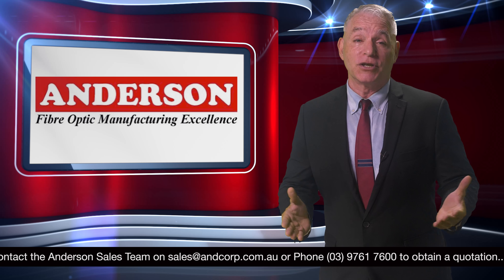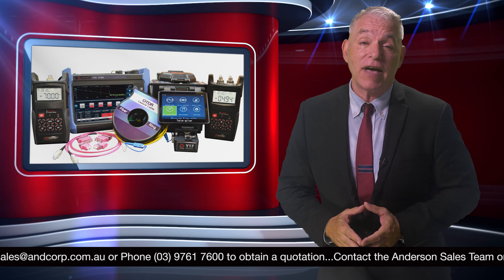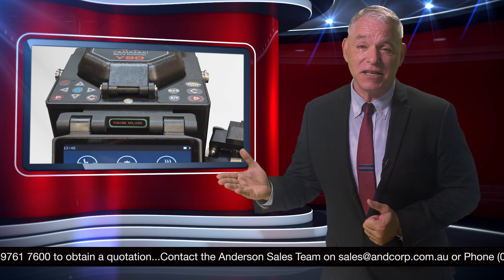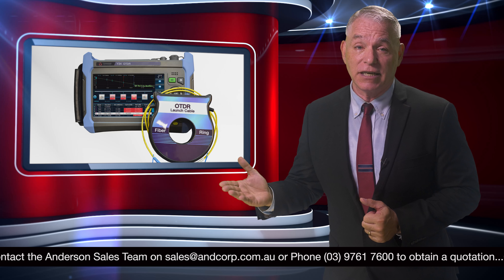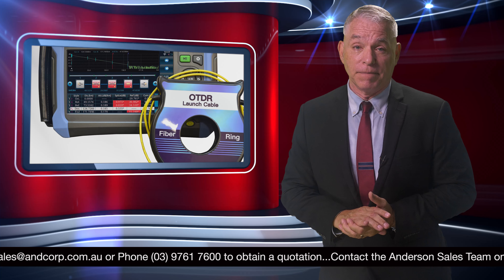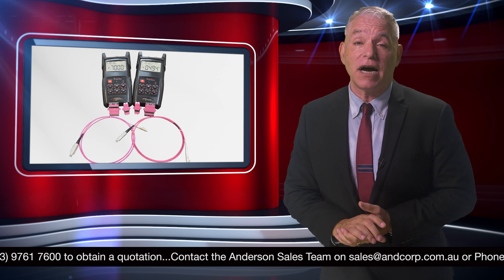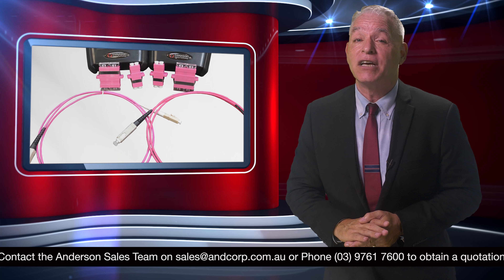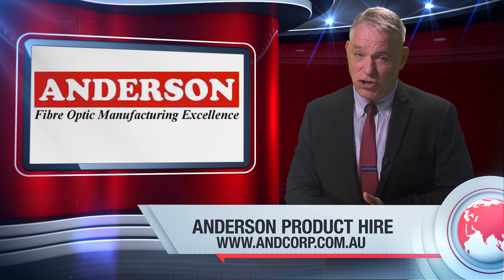Yamasaki Test & Measurement Product Hire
In this Video, Pete explains the Anderson Yamasaki Bundle available for hire. Selecting products such as our OTDR or Fusion Splicer, this is useful for installation in the field.